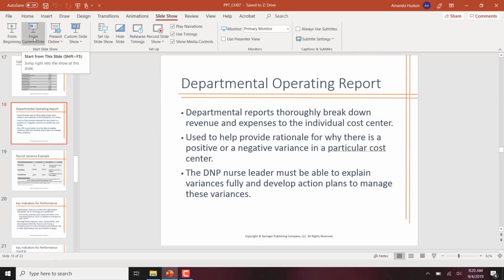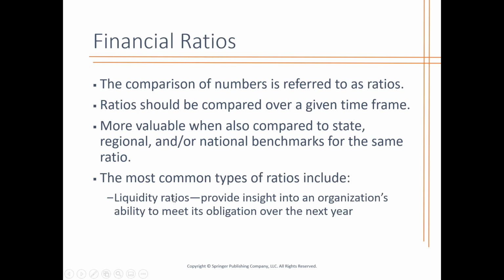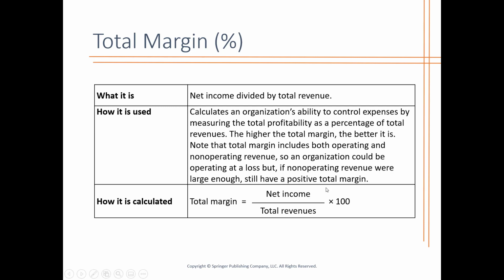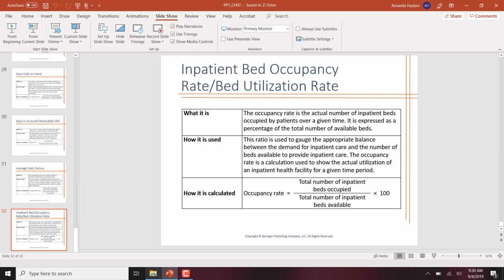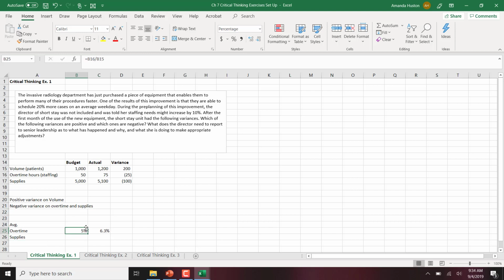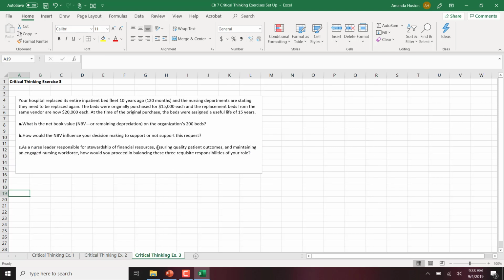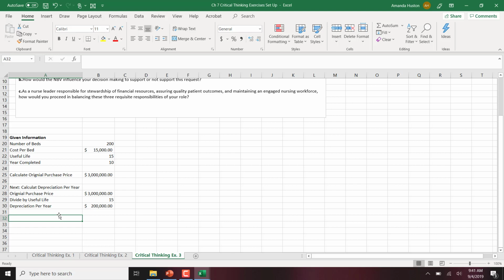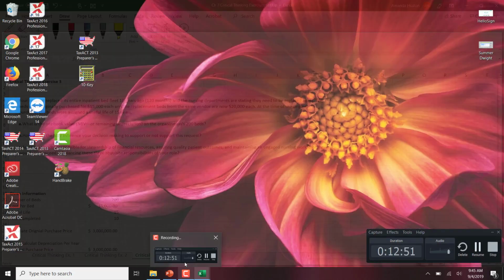Chapter 7 Presentation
Finish Chapter 7 and Brief Excercise